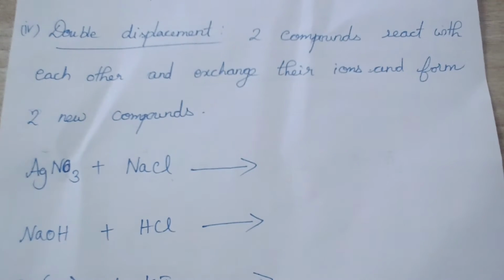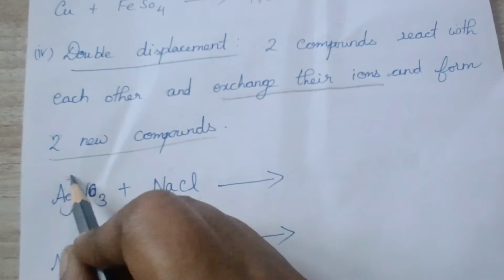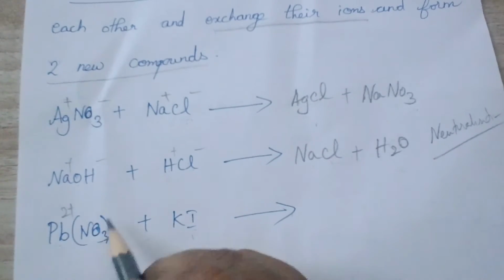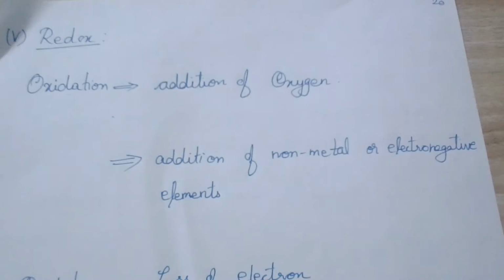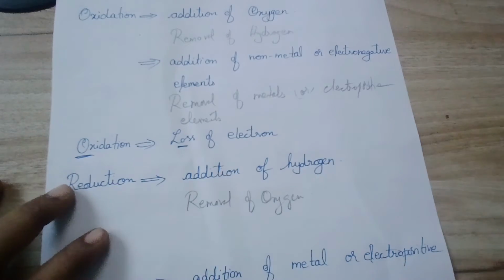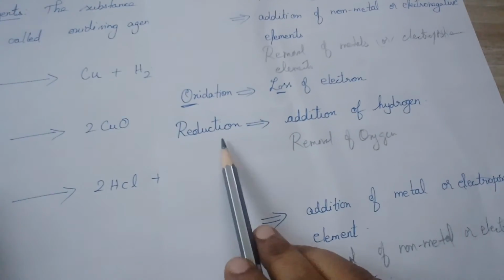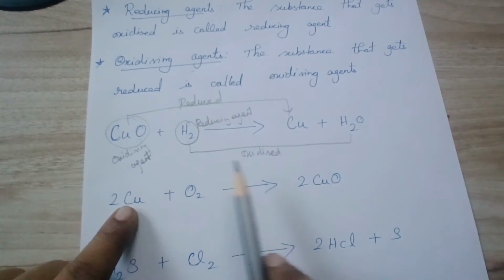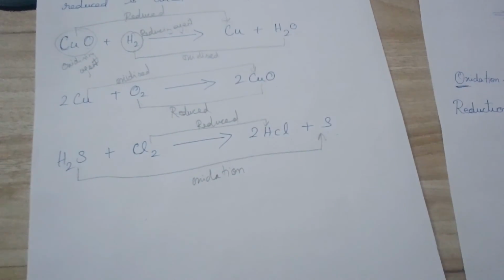Day 5 | Chemistry | Class 10 | Chemical Reactions and Equations | Types of Reactions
double  displacement , redox reaction